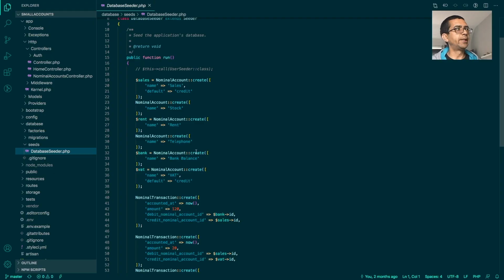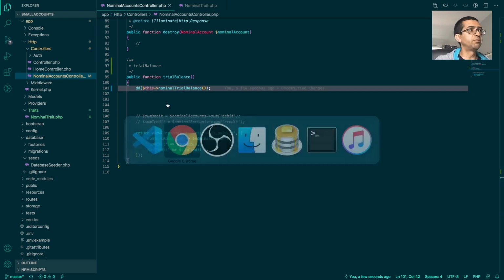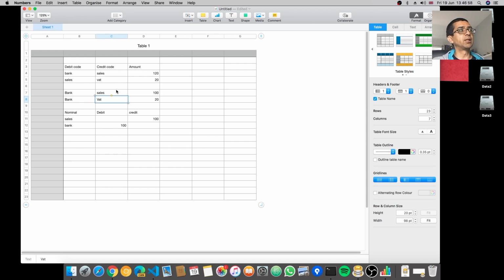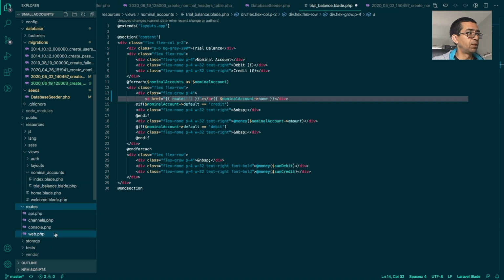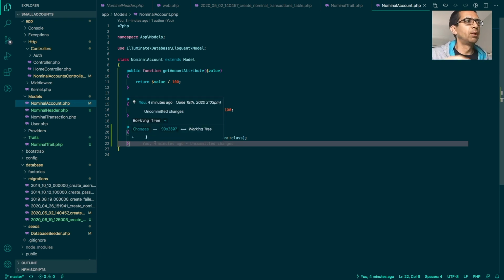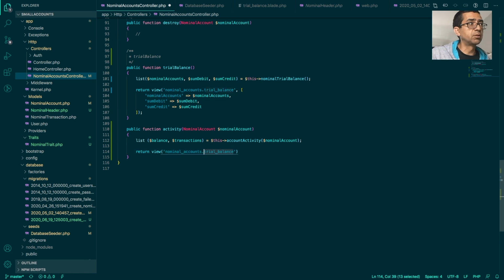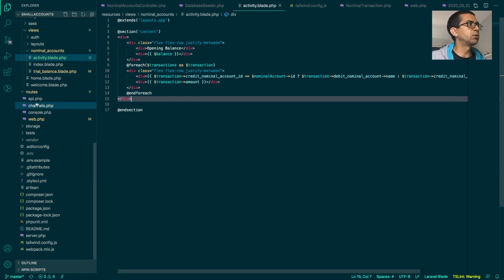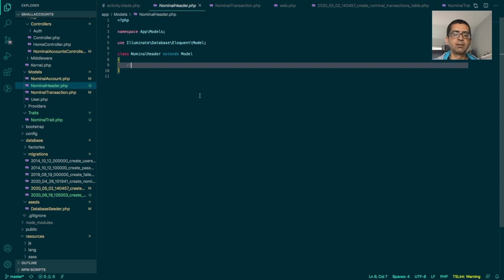Accountancy Coding 3.6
#3.6 Part 7 - Nominal Activity and refactoring